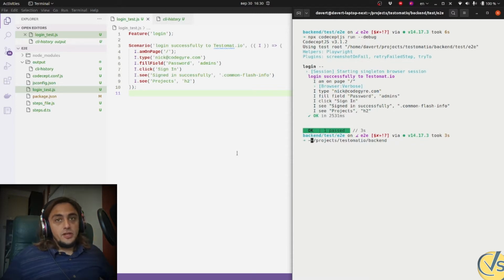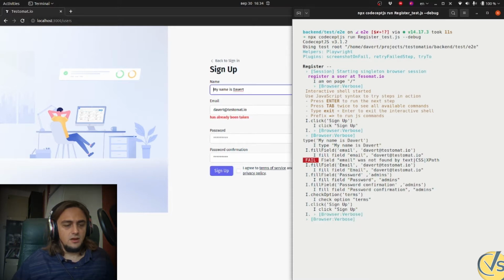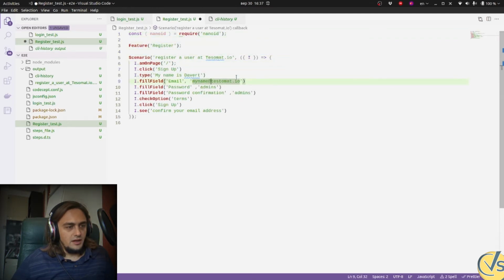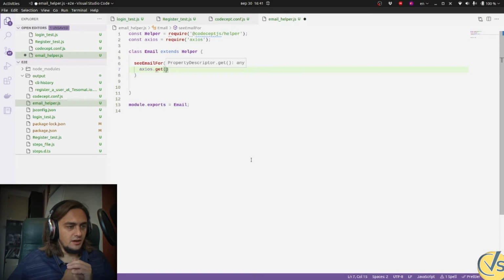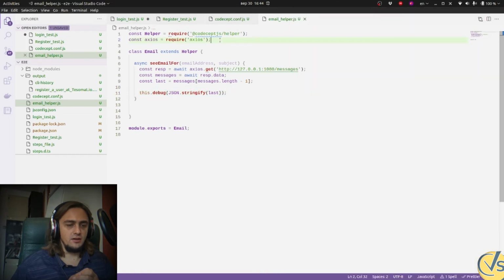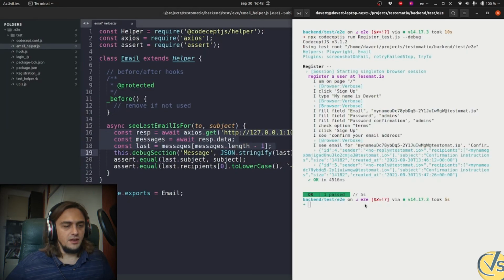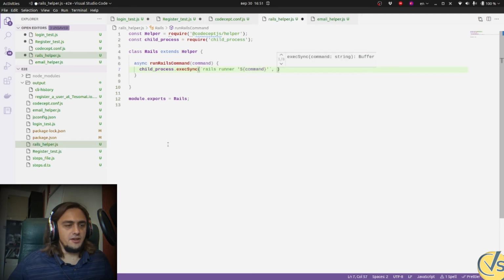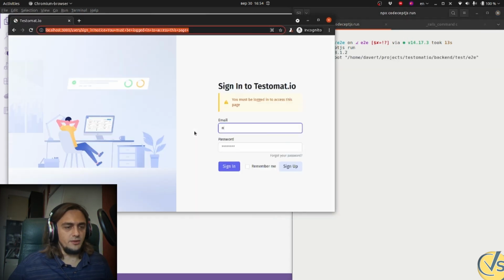CodeceptJS Free Video Course #2: Registration & Email Testing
In this video, we continue to test Testomat.io website. We will write a scenario for user registration, confirming a use via Ruby-on-Rails CLI and checking for email delivery with Mailcatcher.